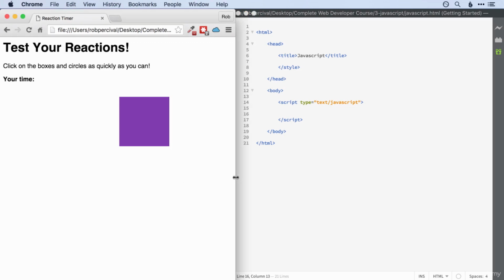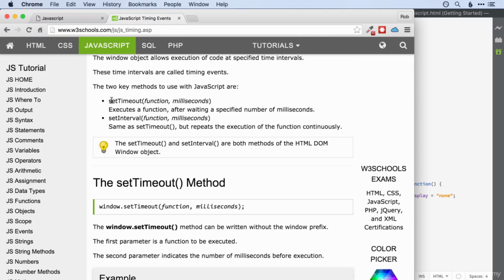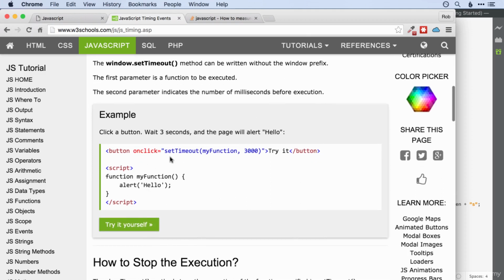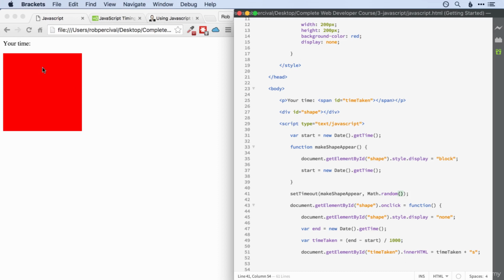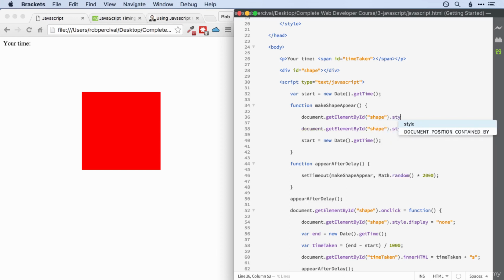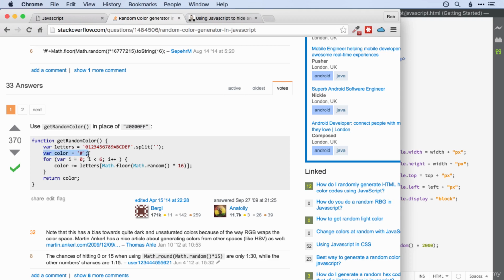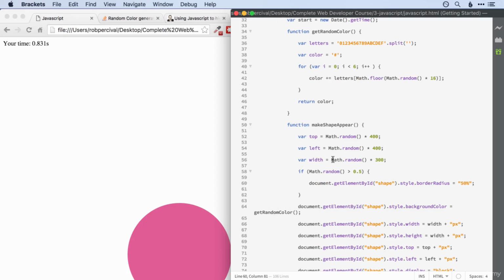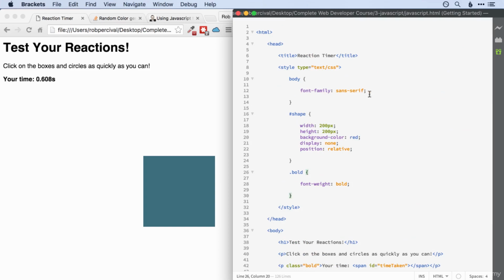Java Lesson 16 Javascript Project Reaction Tester